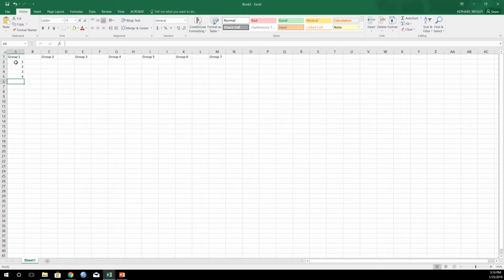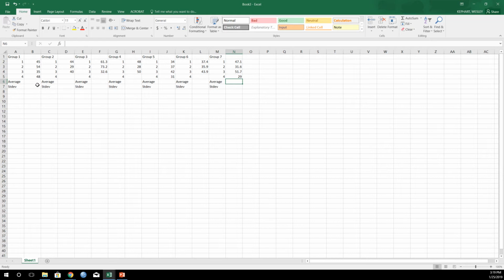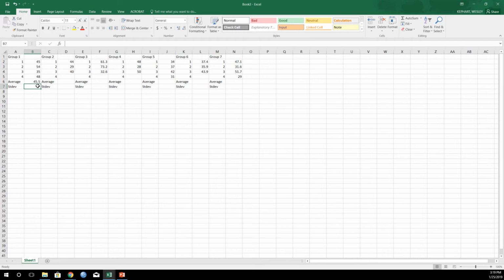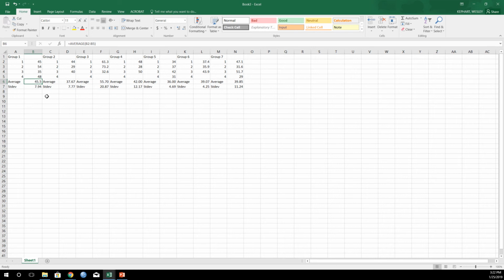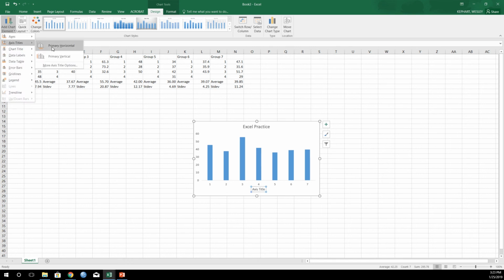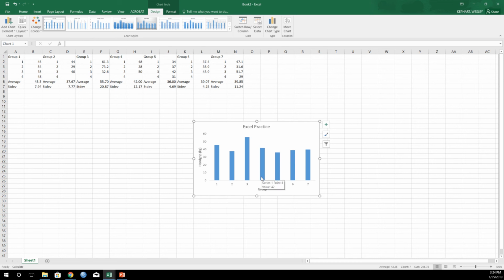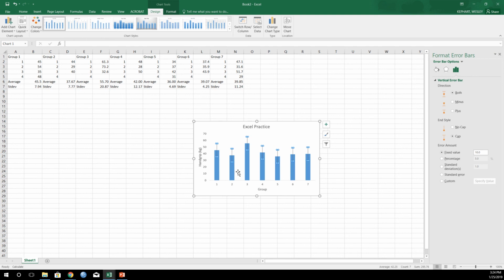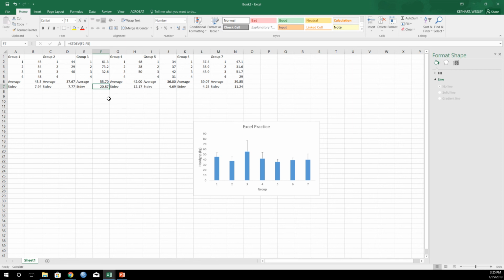Excel Graphing Practice HEALTHED471